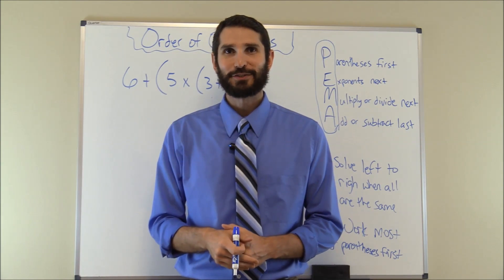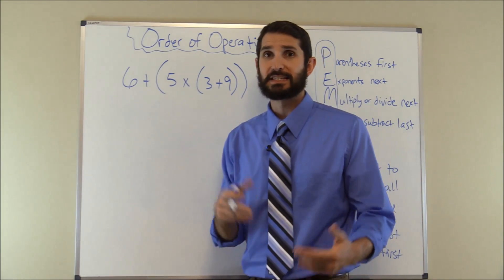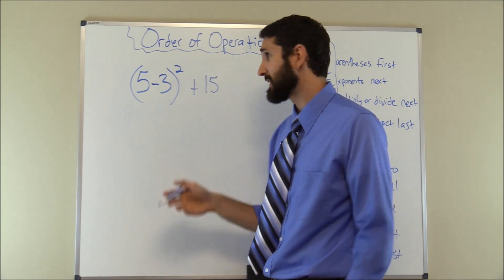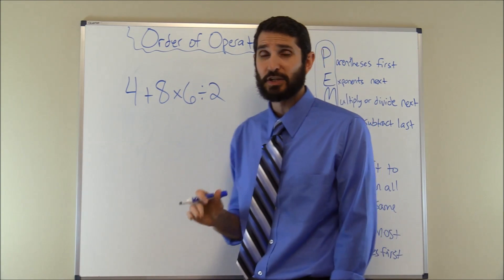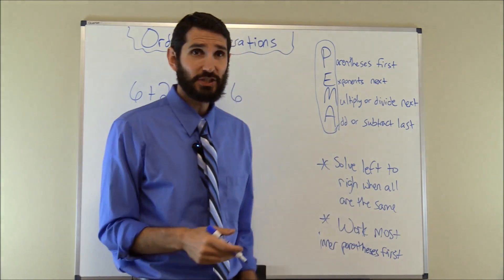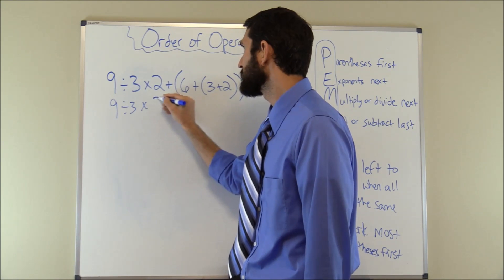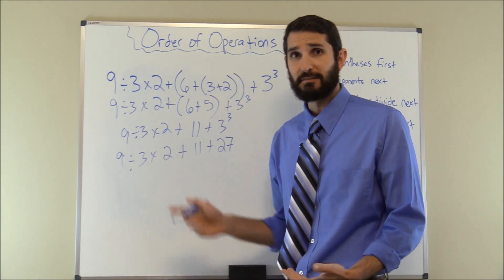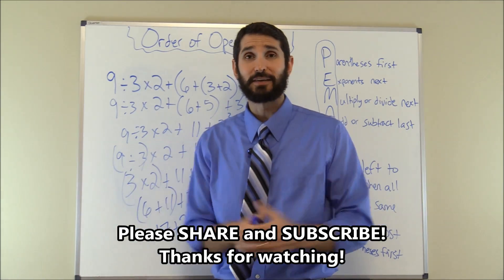Order of Operations Math: Parentheses, Exponents | ATI TEAS, HESI, ACT, SAT Math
Learn the order of operations for math. In this video, I'll cover how to solve math problems using the order of operations, which can help you review for ATI TEAS V, SAT, ACT, and other math tests.

You must solve the problems using a specific order. You solve the parentheses first (starting with the inner parenthesis), then exponents, then multiplication or division, and then addition or subtraction.

A simple mnemonic to remember this is PEMA. You can remember it by memorizing the simple sentence: Please Eat My Apples!

P=Parentheses first
E=Exponents second
M=Multiplication or division next
A=Addition or subtraction last

When there are parentheses within a parentheses, you solve the innermost parentheses first. When you have a problem where all of the parts are within the same category (ie, addition and subtraction), you work from left to right.

For example, in the following problem, you'd simply work left to right since multiplication and division both come in the same order of operations (they are in the same category): 4 ÷ 2 X 3 X 6.

This math review can help you prepare for the ATI TEAS V entrance exam, the HESI entrance exam, the ACT or SAT exams, and more.